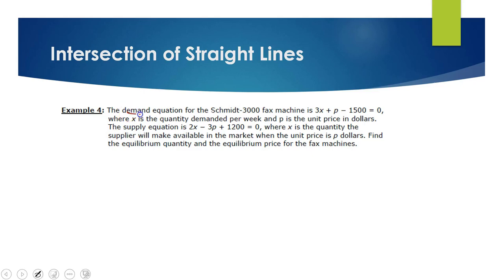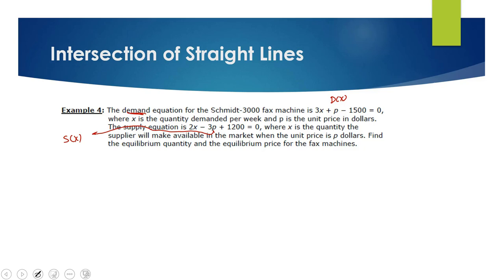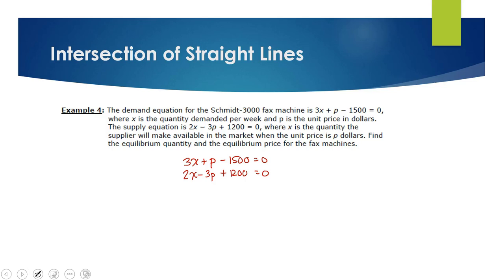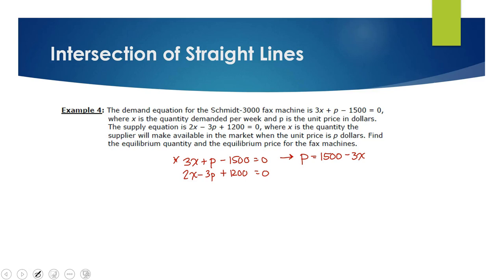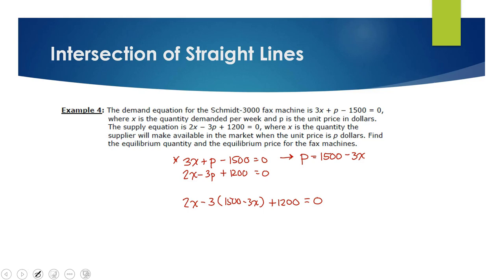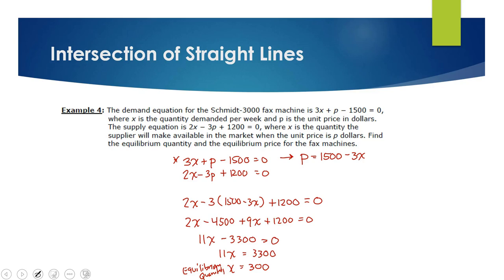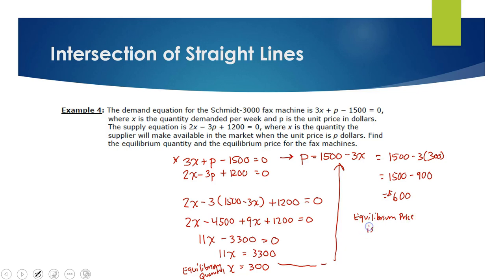MATH 0400 - 1.4 Example 4 Review Video